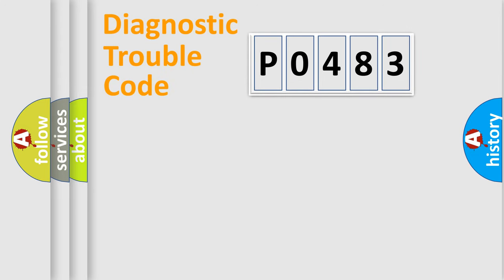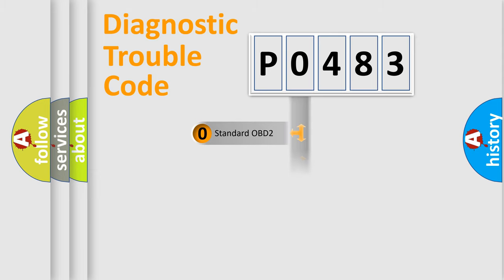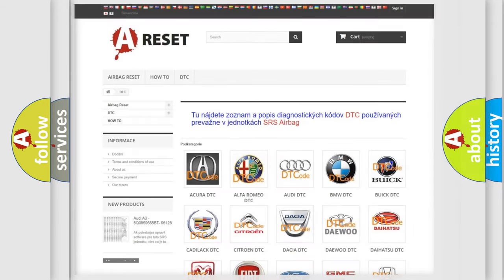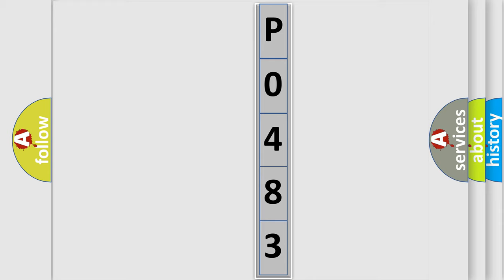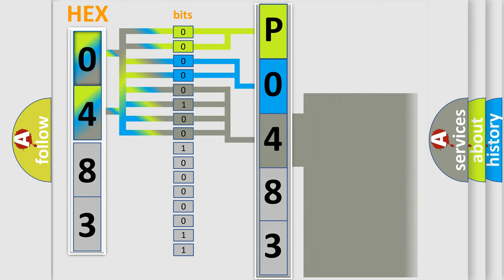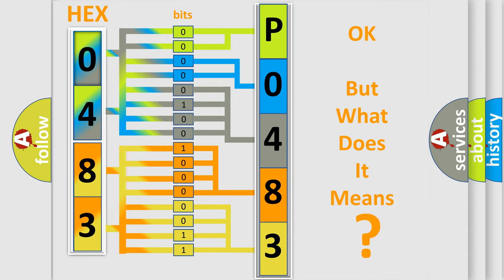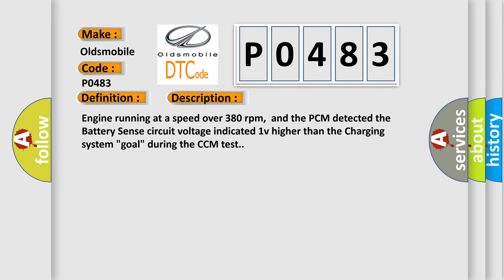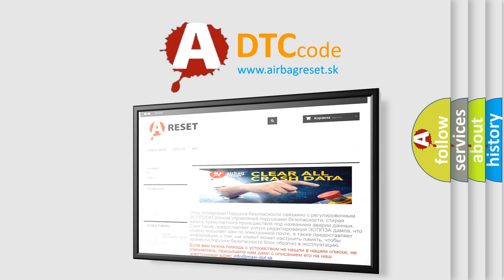DTC Oldsmobile P0483 Short Explanation